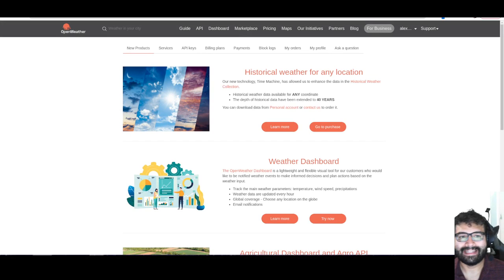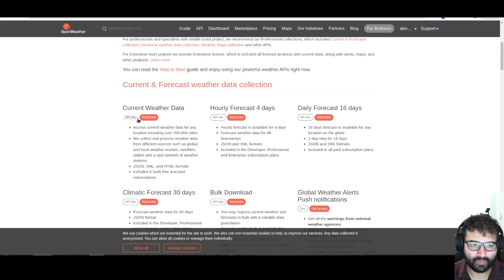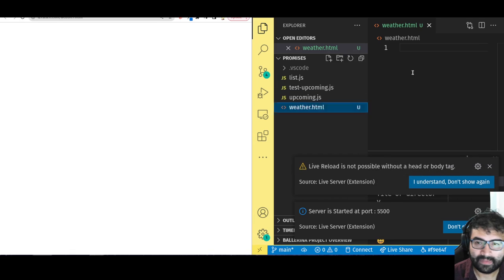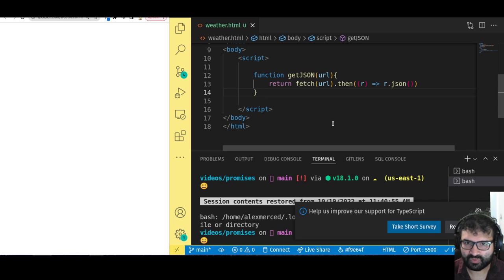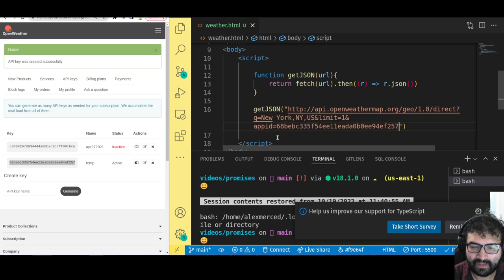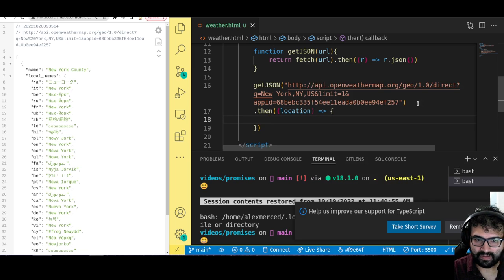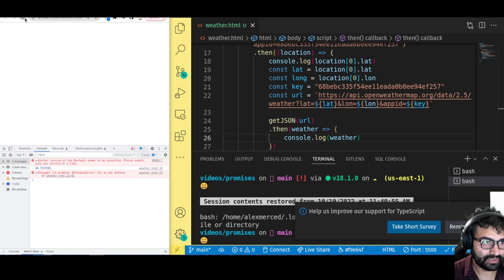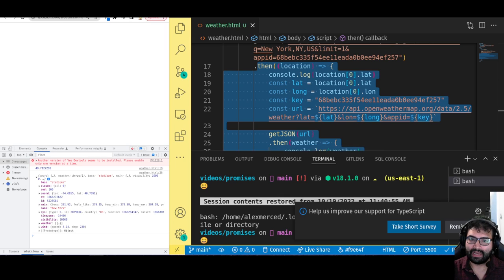AM Coder - How to do nested API Calls (OpenWeatherMap Example)